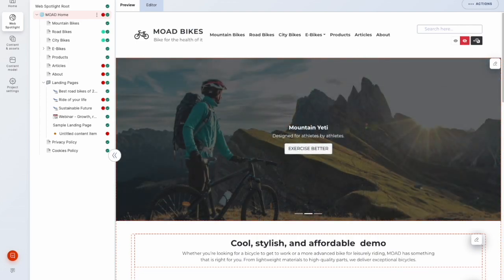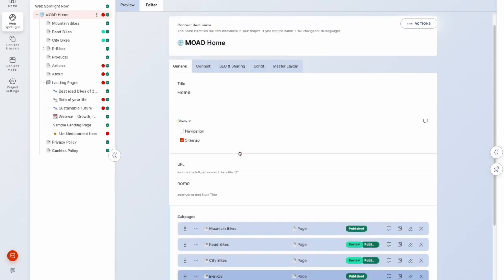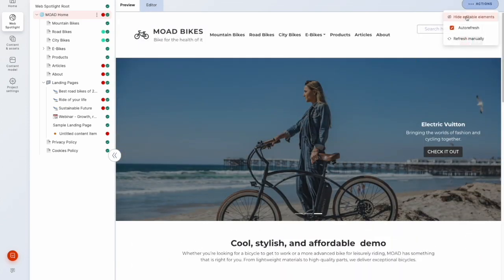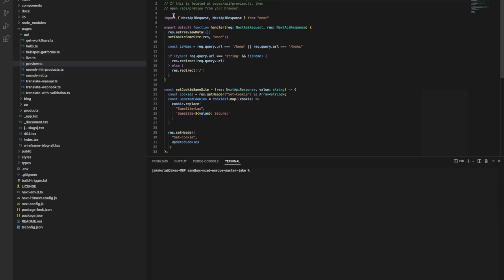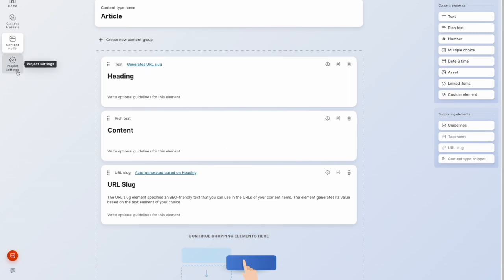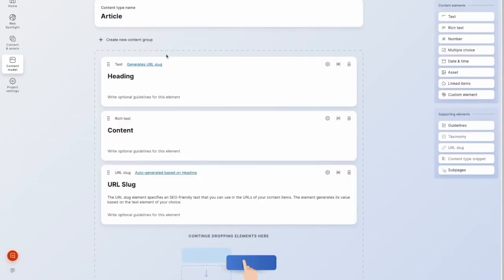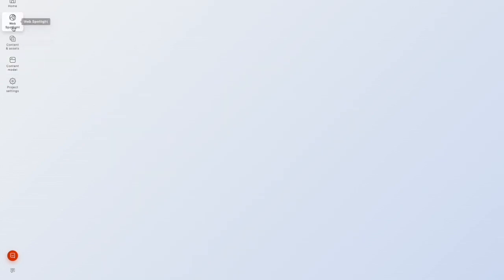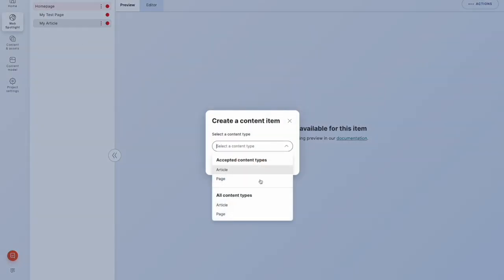Kontent.ai - Web Spotlight Overview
Simple overview video of the Web Spotlight feature in the Kontent.ai CMS.